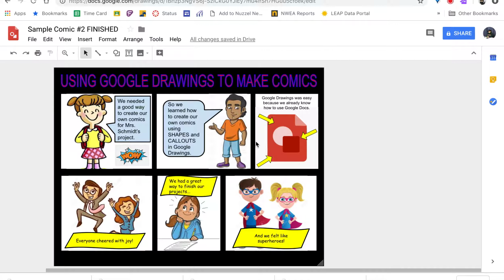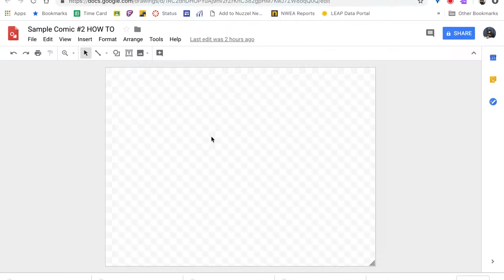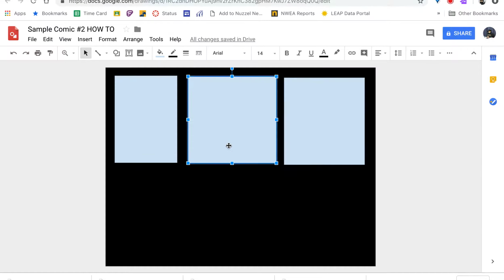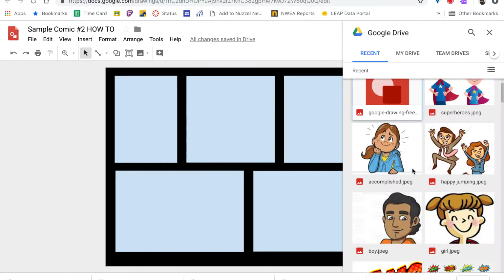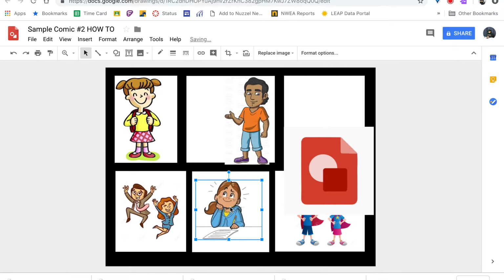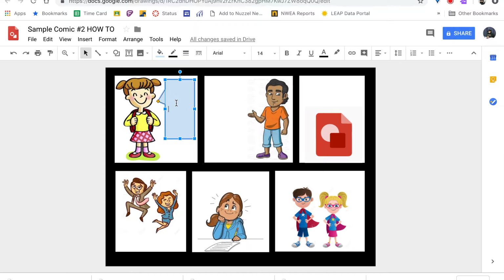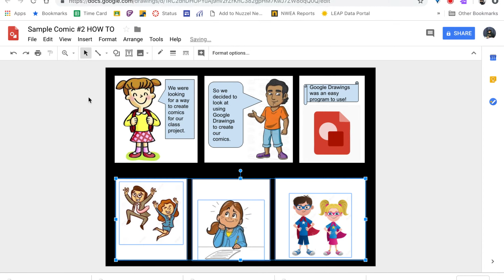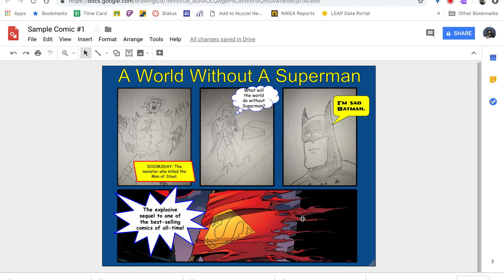Google Drawings comics